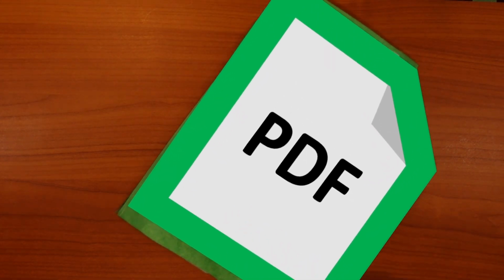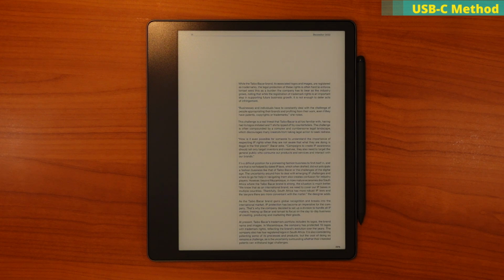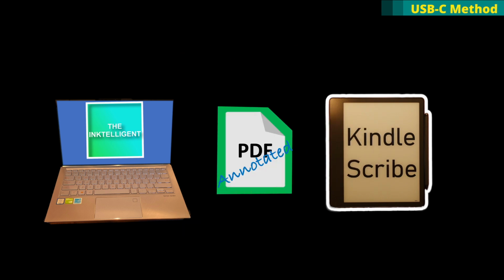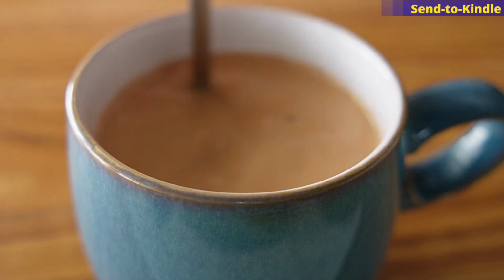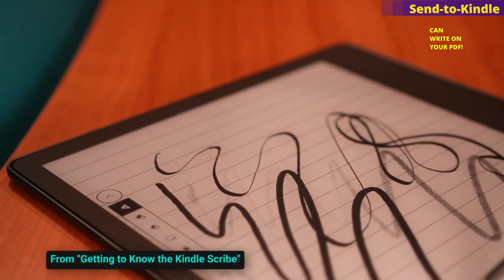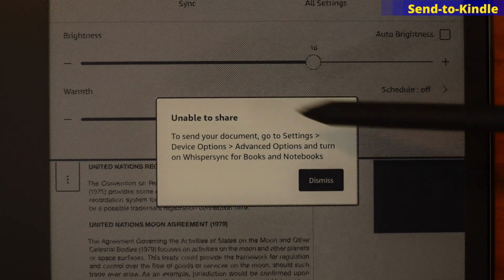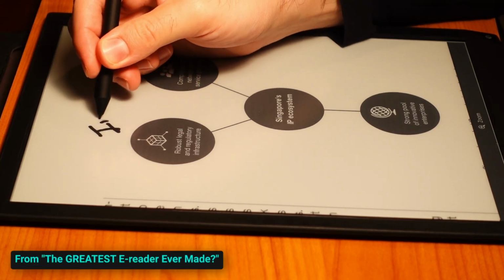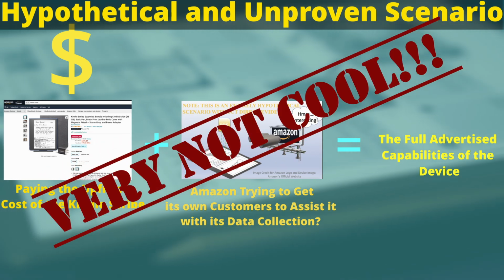Kindle Scribe: PDF Secrets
Hello Everyone!  Love reading PDFs on a large e-ink screen…great!  Want to read those PDFs and write on them on the Kindle Scribe…you’ve clicked on the right video!  Join me in unravelling the Kindle Scribe’s PDF secrets!

0:00 Intro

0:45 Different Options for Different Paths

1:32 USB-C Method

6:28 These don’t look like anything

7:53 Send-to-Kindle Method

9:17 Coffee Break

10:24 Send-to-Kindle Benefits

13:01 Writing Options on PDFs

14:29 Selection, Copy, and Paste Options

14:48 Other Things to Mention

16:03 Annotated PDF Export

19:11 Amazon’s Document Dance